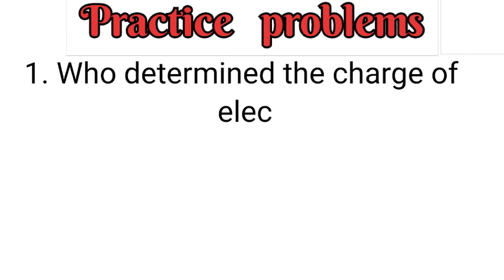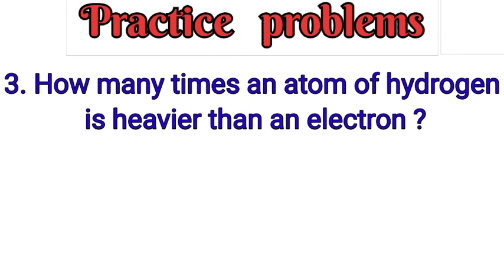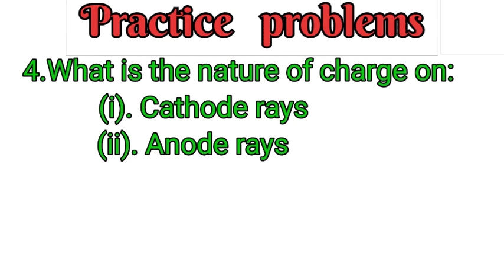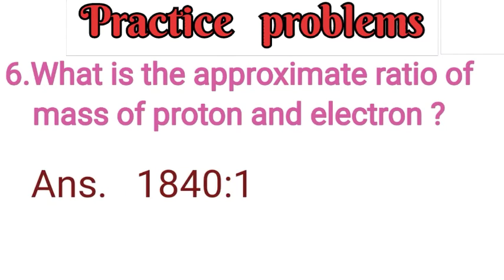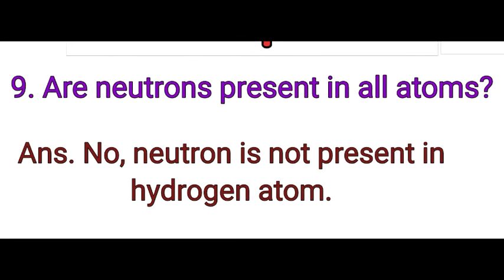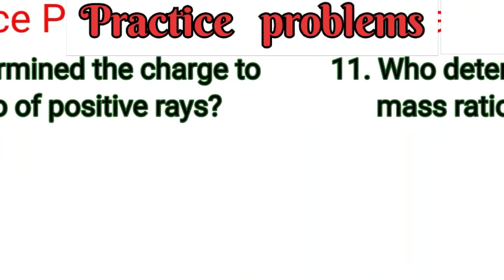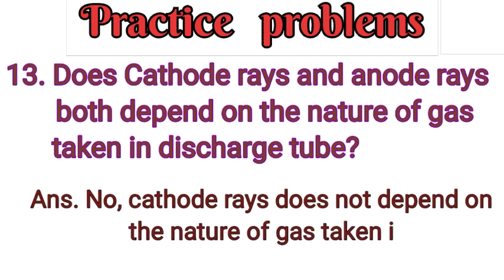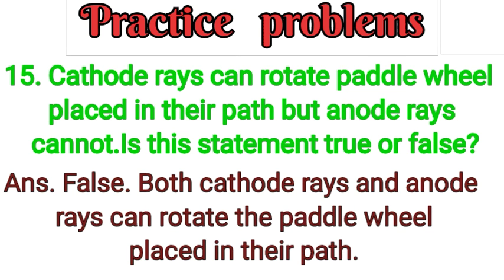Practice Problems||Atomic structure || Electrons || Protons|| Neutrons|| Cathode rays ||Anode rays.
list=PL7jBTuEnqe7lBgrtOwlgYPyrpJnN26JJb

list=PL7jBTuEnqe7l6n4gQ0FhuNKG5V2ugSKeQ

Hi everyone🤗!!
In this video I tried to cover some questions and answers from the Atomic Structure. This chapter is very important from examination point of view.l hope you find this video helpful.
 As it is said that sharing is caring so whatever little knowledge I have regarding chemistry I'm going to share with you wonderful guys through my channel Chemistry Sharing from this  beautiful platform.